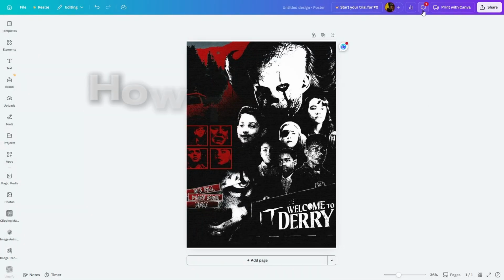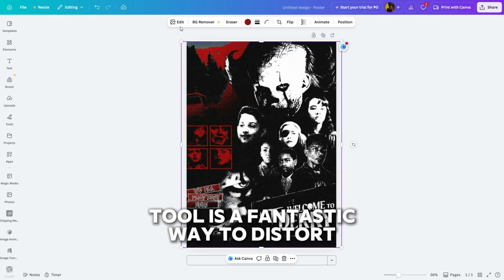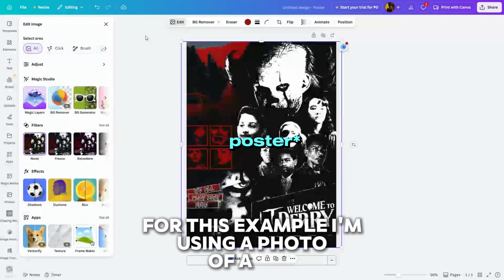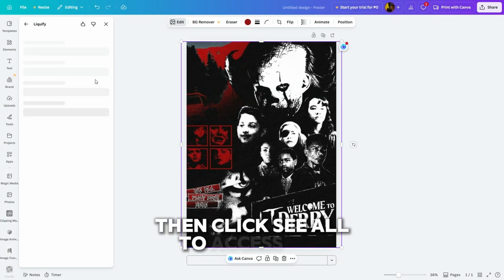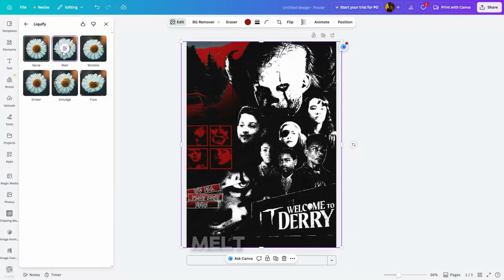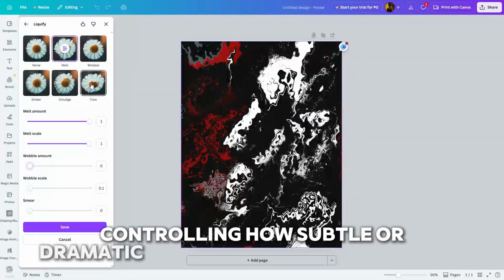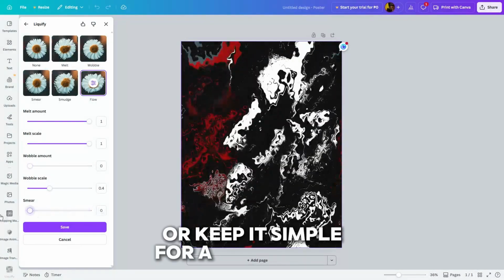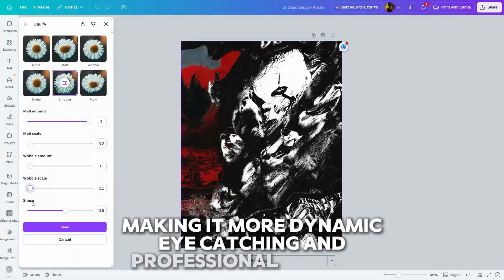✅ How To Liquify An Image In Canva – Full Updated Guide 🚀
Want to liquify an image in Canva? In this full step-by-step guide, I’ll show you how to achieve liquify-style effects using Canva tools and creative workarounds. 🎨🖼️

Canva doesn’t have a traditional “liquify” tool like Photoshop, but you can still create similar distortion and warp effects with the right techniques.

👉 In this guide, you'll learn:

What liquify effect means in image editing
How to simulate liquify effects in Canva
How to use distort and warp tools
How to apply effects and adjust shapes
How to combine elements for realistic results
How to enhance your final design

I’ll also explain Canva’s limitations and the best alternatives if you need more advanced liquify controls.

If you want to create creative distortions and unique visuals in Canva, this guide will walk you through everything step by step.

Follow this complete walkthrough and create liquify-style effects in Canva the right way while improving your design skills. 🎯✨